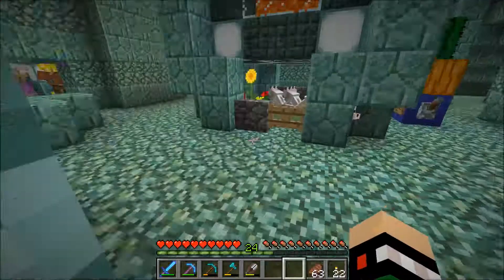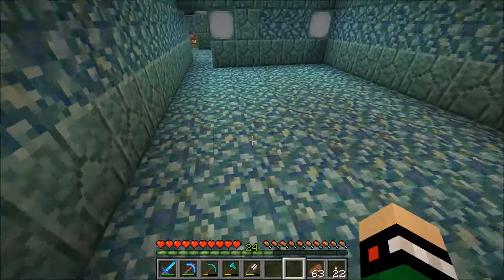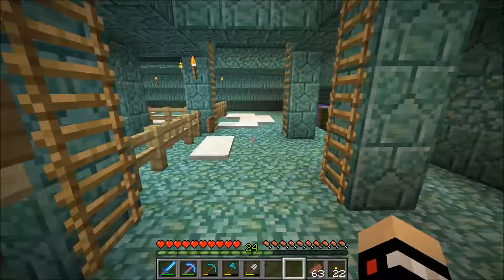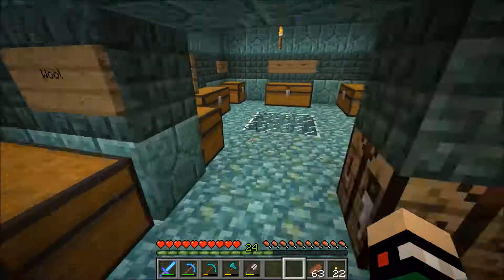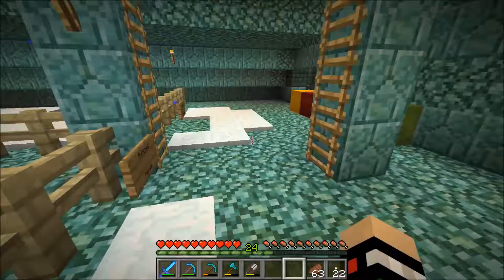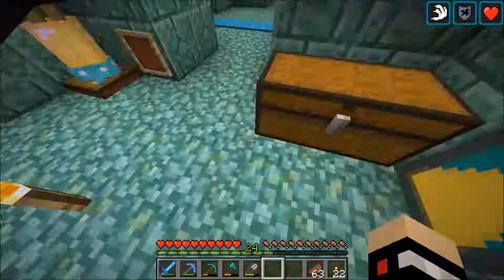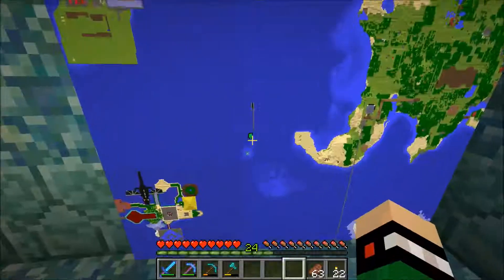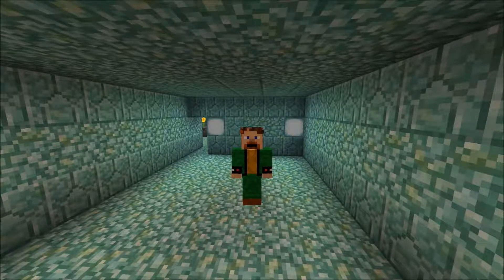Tech Fortress #61- The World Around Me!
Welcome to my Let's Play of Minecraft for the PC. In this episode on the Tech Fortress public server, I am by myself as I discuss a little about what I have been up to (which isn't much) and some goals for the future, and then I head out to make a map mural of the around my sea temple.